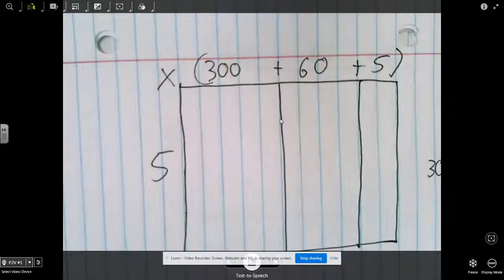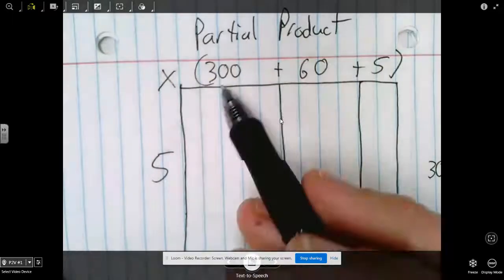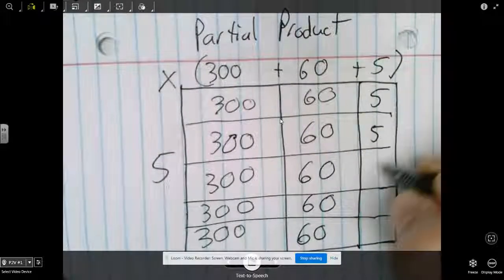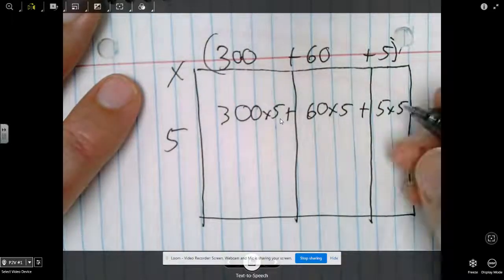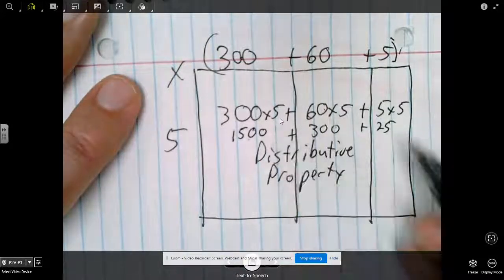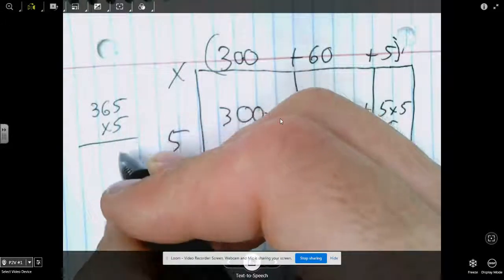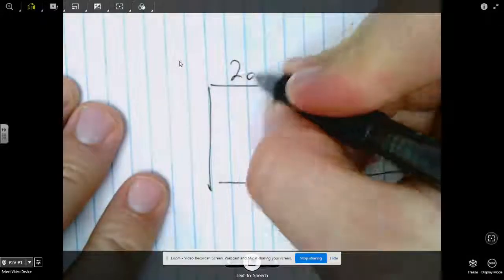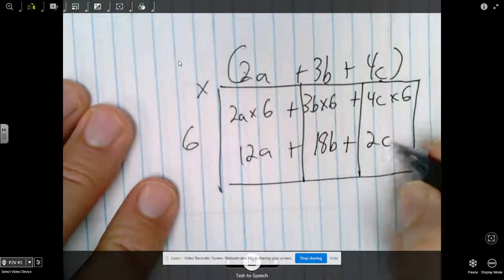Partial Product (Area Model) Multiplication